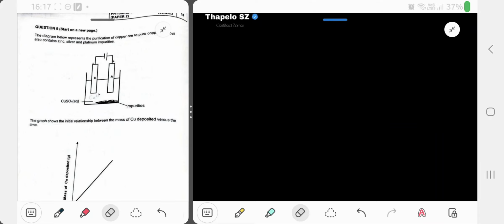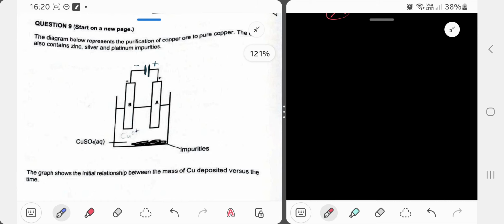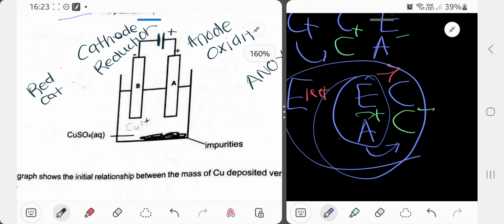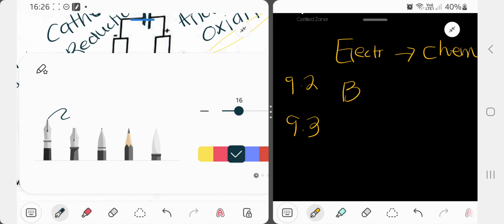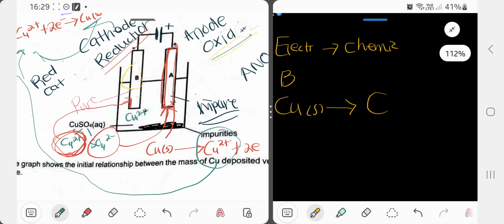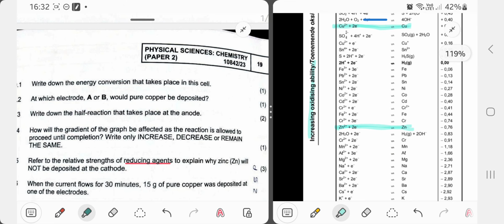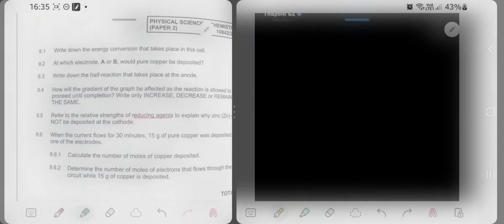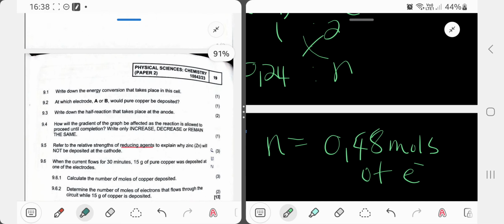Grade 12 Prelim 2023 Gauteng || Physical Sciences P2 || QUESTION 9 ELECTROCHEMISTRY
question  9 of the Gauteng chemistry P2 Prelim

Tags ( Organic chemistry le chartelie's principle Vertical Projectile
Motion IEB Past Exam Papers AS level math tutor IGCSE online tutor
GCSE physics tutor Cambridge as maths past papers AP calculus
online tutor Private geometry tutors near me Live math tutor Find
nath tutor online Distinctions ln Matric Work Energy Power
Intermolecular Forces Differentiation Caculus First principles Power
rule May/June Prelim Supplementary Exam November Grade 12
Physics Chemistry Grade 1 1 Mathematics Vectors in two dimensions
Live online math tutoring
GRADE 12
Grade